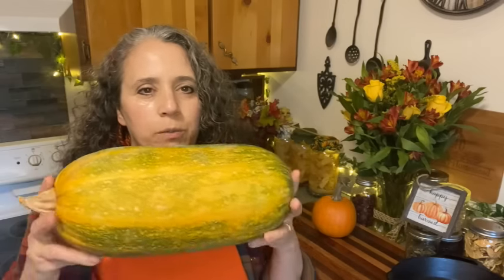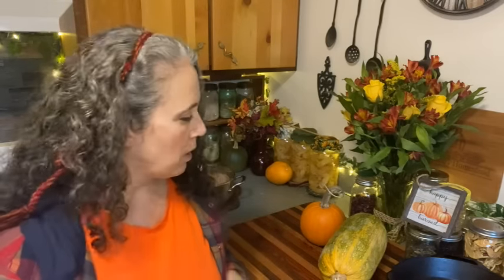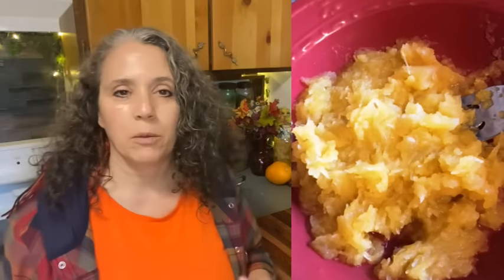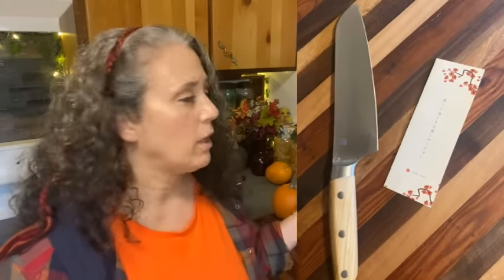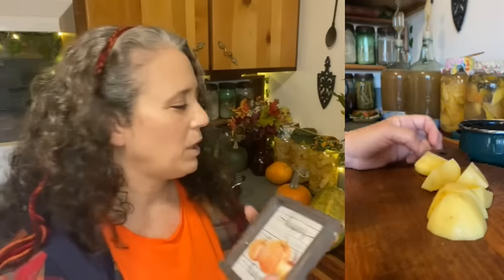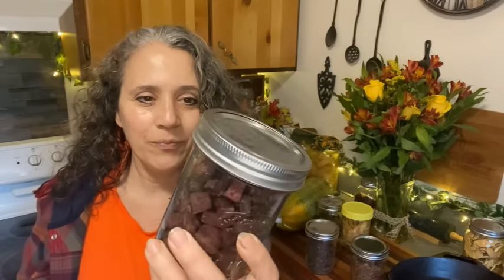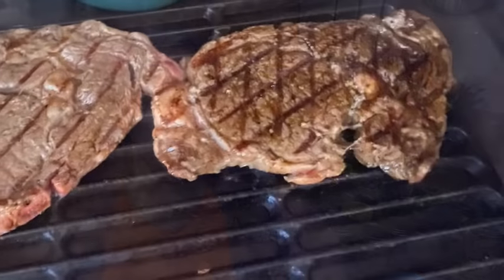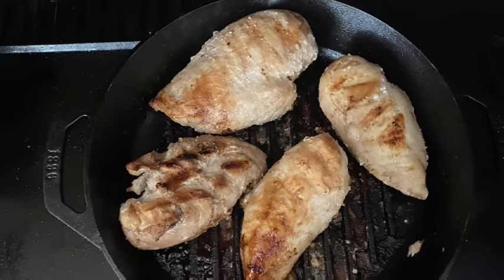Toxic Squash, Book Drawing Winners, and Other This~N~That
Mother Earth Products: (Save 10% by going through this link!):
Cast Iron Grill Pan

The Homesteader's Natural Chicken Keeping Handbook: